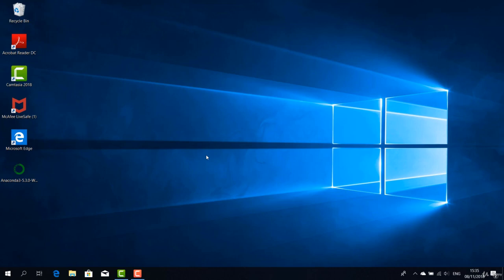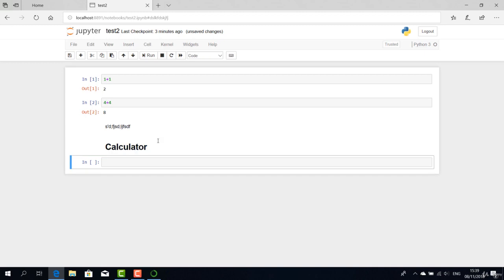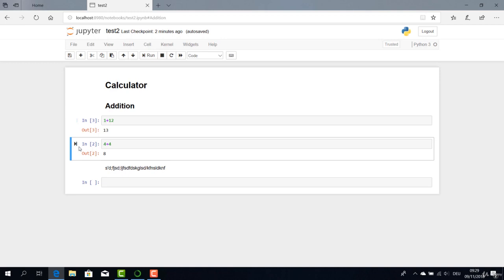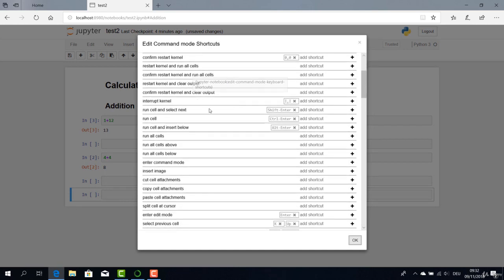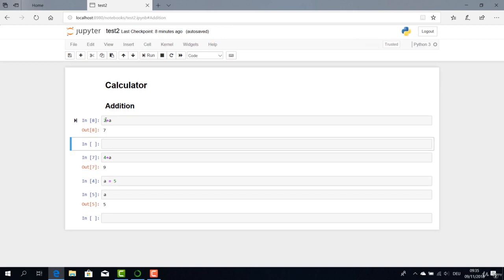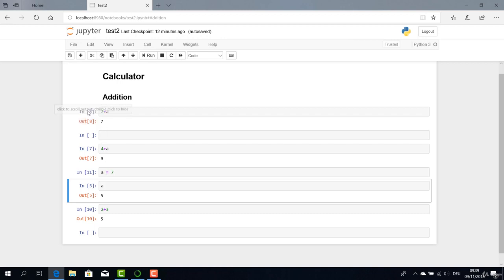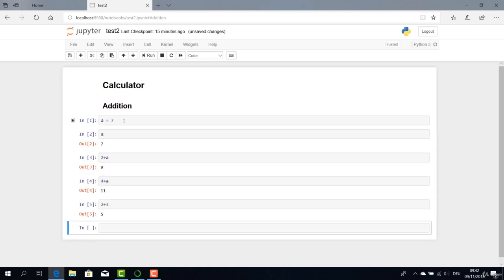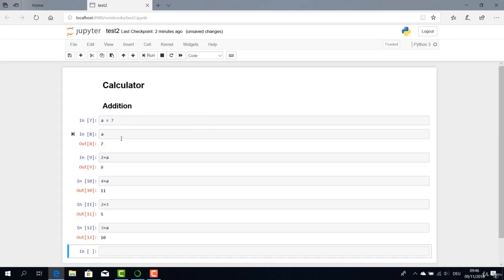Simulating Real World Problems with Python (4 How to use Jupyter Notebooks)